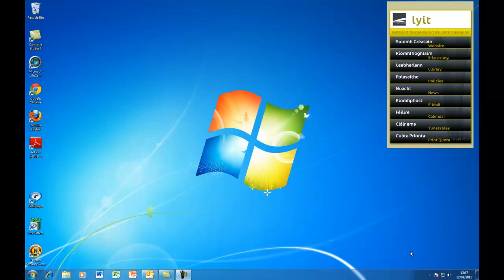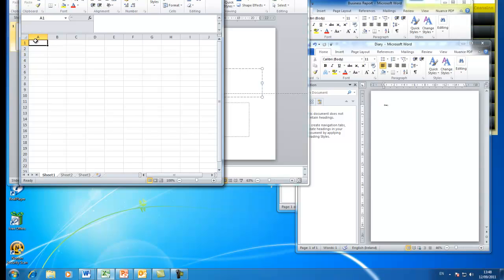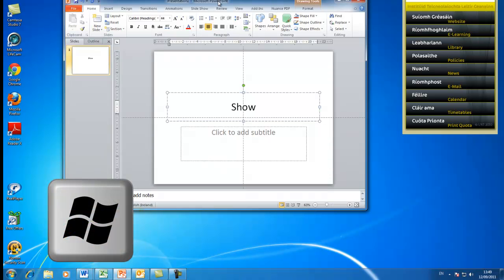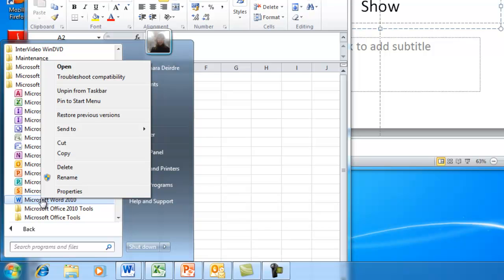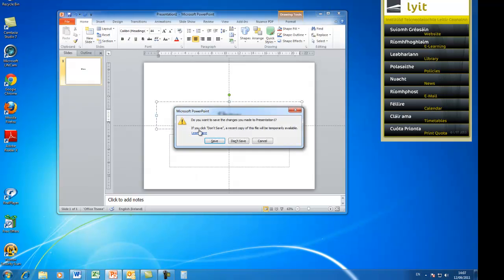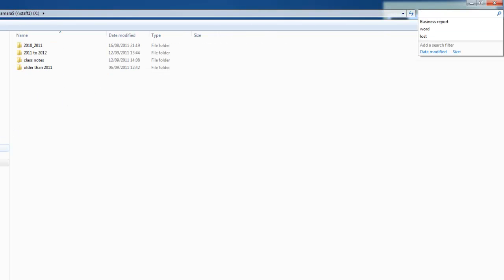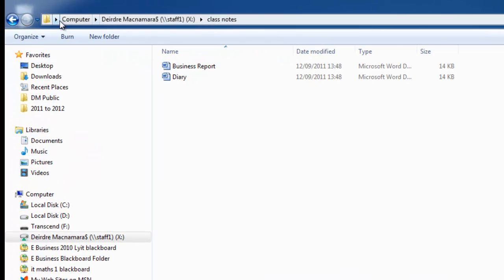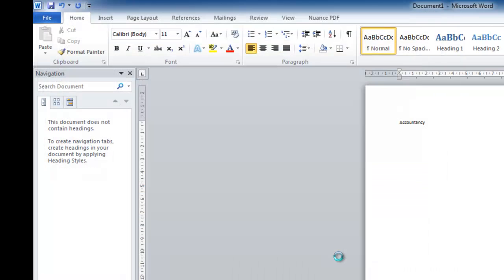Windows 7 Video 3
Shortcuts
Favourites
Tips